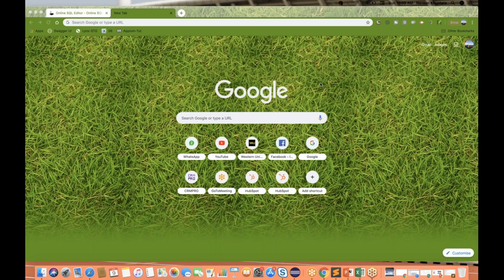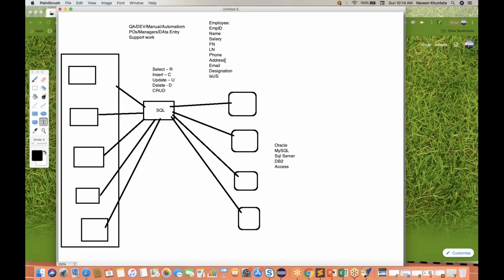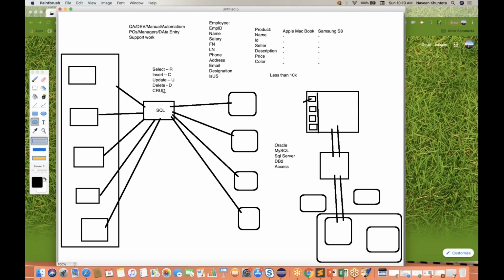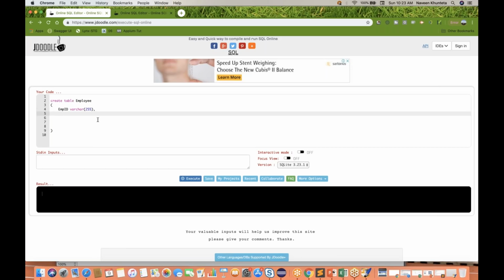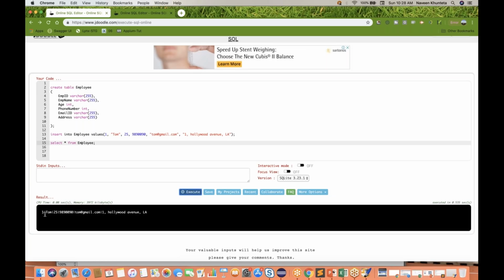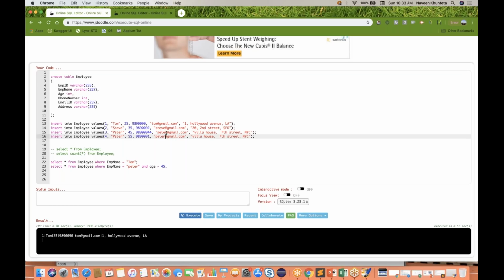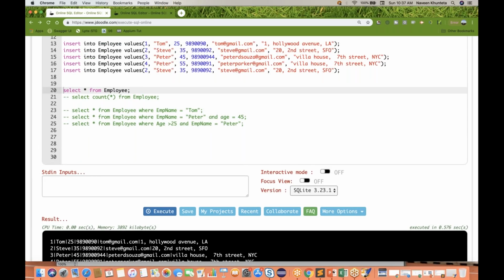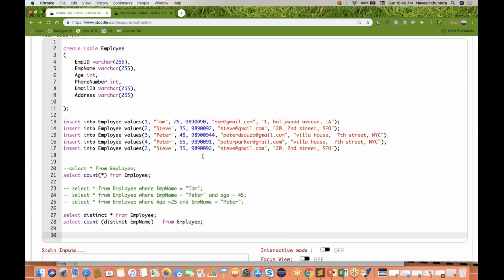SQL Online: What is SQL, Database and Select/Create/Insert Query - SQL Series - Part 1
In this video, you will learn about how to use SQL queries for creating the table, inserting the data and selecting the data from DB table.

Learn:
--Why we use DB and SQL?
1. Create Table Query
2. Insert Query
3. Select Query
4. Distinct Keyword
5. Count Keyword

感谢您观看
شكرا للمشاهدة